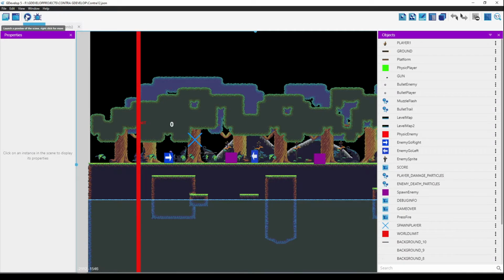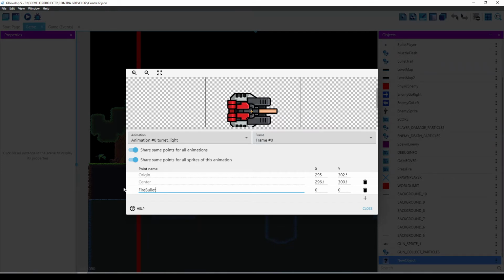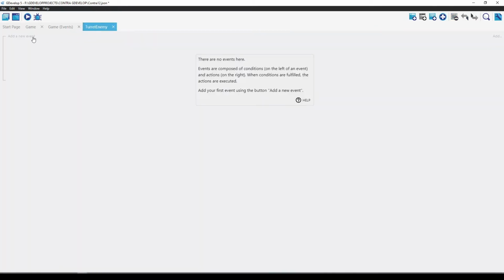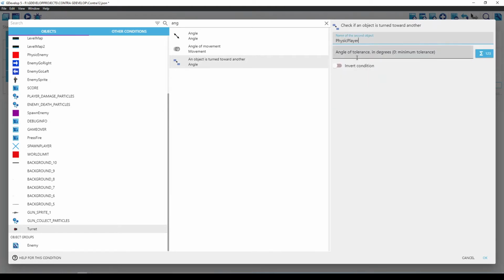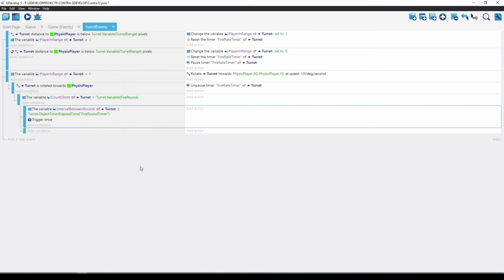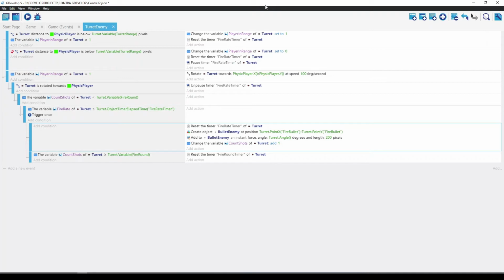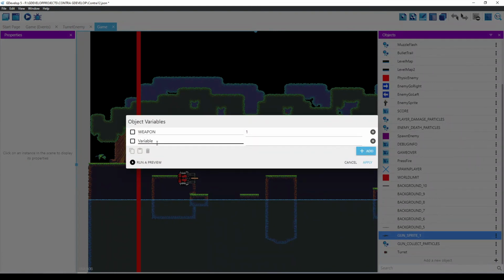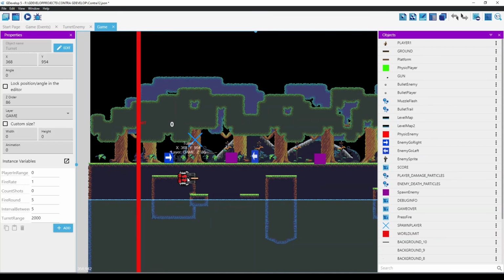Gdevelop FREE VISUAL Game Engine: CONTRA Tutorial #13 - AMNO SYSTEM and TURRET ENEMY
Welcome to Part 13, in our tutorial series on how to develop a contra’s like-game, with free visual game engine G DEVELOP.

In this video, we are going to implement a new enemy that is seen a lot in the CONTRA games, the TURRET, with its main mechanics about finding the player when in Range, rotating toward him, and once facing it, start to shoot rounds of fire.

Also, following the request from one of our community members, we are going to modify the weapon behavior to include AMNOs, which will cause the player to fall back to the default weapon when finishing the amno for the current weapon.

For this video, and following some complaints about the frame rate, we are shifting the recording tool to OBS STUDIO, which is a more sophisticated and powerful screen-recording software, so we hope to be able to achieve a more fluid viewing experience.

We have also upgrade G Develop 5 to its last beta, version 103.

We are referencing it, in case you see some of the screens different from yours, and also, because we have been suffering some problems that we think could be bugs like: the Game view Crashing several times forcing us to close and reopen it; or the game not starting to run.

We have also noted that the engine is consuming higher CPU resources.

Apart from that, the experience with the new version has been very positive, with some of the layouts for the object behaviors and the store, and with more tutorials and examples to learn from.

If you have not yet downloaded and updated it, we highly recommend it.

Music
RolemusicThe Little BrothThe Black DotChiptune, Chip Music